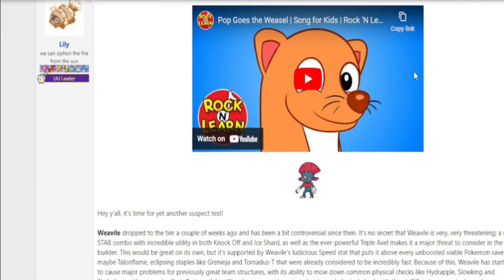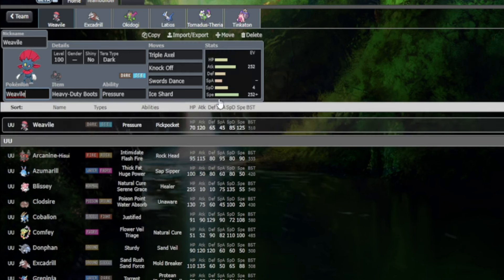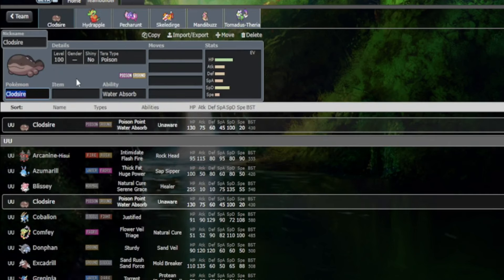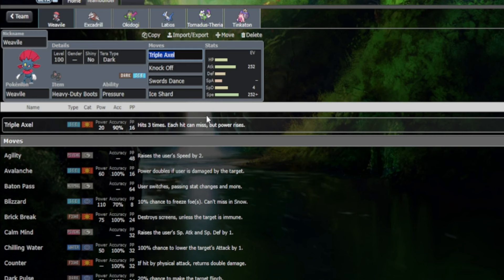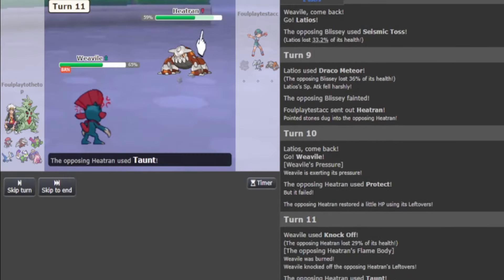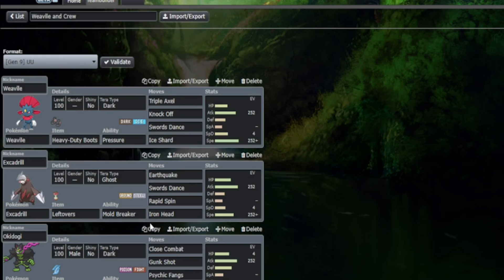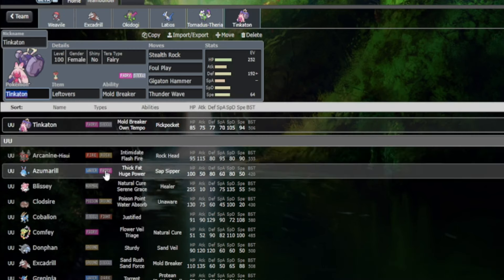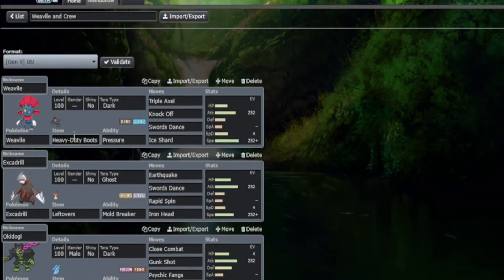WEAVILE is Getting BANNED!? Here's Why!!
Weavile is the fastest Pokémon in the UU Tier of generation 9 and now they want to ban this Pokémon

In This video I discuss why Weavile is to much for the UU tier to handle. I myself have completed a suspect test run and have achieved the requirements to vote whether Weavile should be banned.  I will be voting ban!

Timestamps
0:00 - Intro
1:01 - 2 Reasons It must go
2:30 - Weavile Destroys Bulky Pokémon
3:42 - Triple Axel is Busted
4:00 - Weavile vs Offense
4:52 - Neutral Targets are not safe
6:17 - Cobalion is a Perfect Counter?
8:03 - Scizor and Lokix are counters?
8:40 - Closing